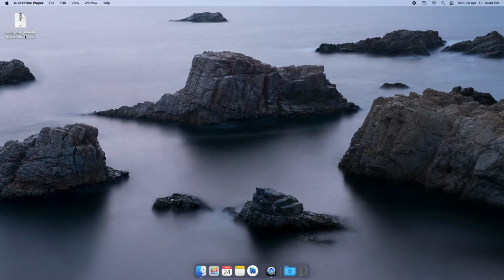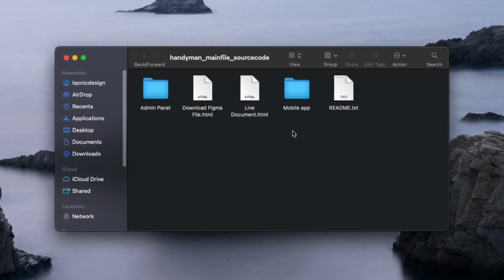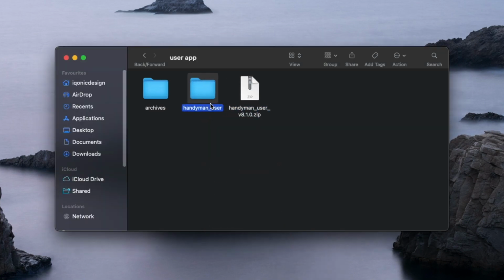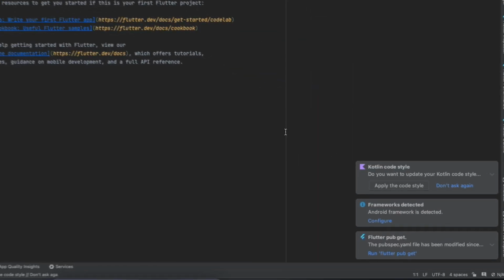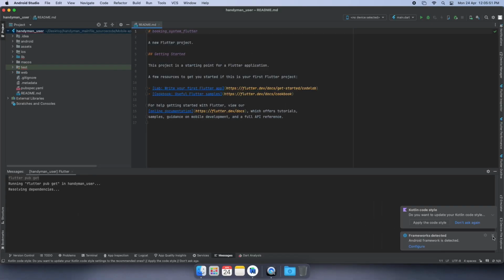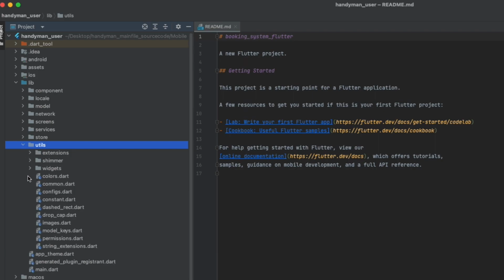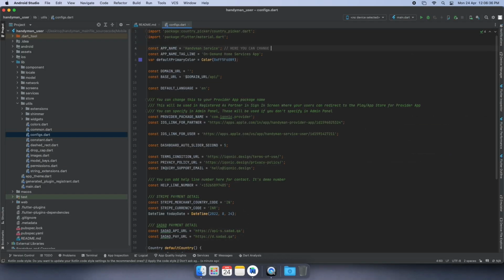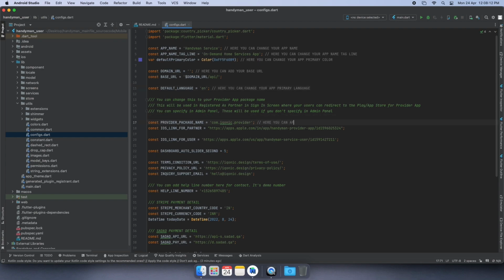Configuring a Downloaded Zip Code Project: A Step-by-Step Guide for Developers | Iqonic Design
If you've downloaded a project in the form of a zip code file, you'll need to configure it before you can start working on it. This can be a tricky process, especially if you're new to the project or to the technology stack it uses. In this tutorial, we will guide you through the process of configuring a downloaded zip code project, step-by-step.
We will start by unpacking the zip code file and exploring its contents. Then, we will discuss how to set up the project dependencies and environment, including installing any required libraries, frameworks, or tools.
Next, we will cover how to configure the project settings, including setting up the database connection, configuring the server, and setting up any necessary configuration files.
Throughout the tutorial, we will provide code samples and explanations of key concepts. By the end of the tutorial, you will have a fully configured project that you can start working on.
Whether you're a student, hobbyist, or professional developer, this tutorial is a great resource for configuring a downloaded zip code project. So, grab your favourite code editor and let's get started!